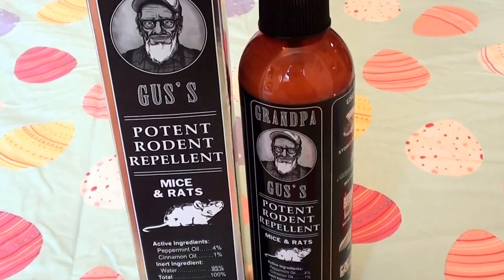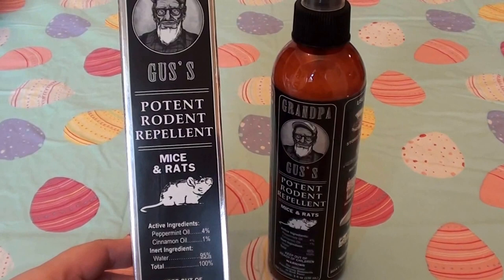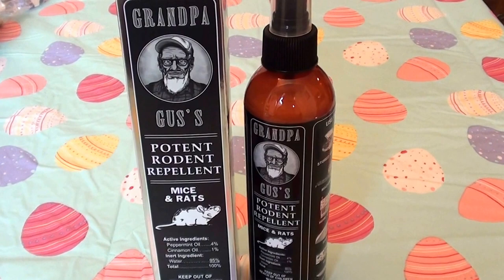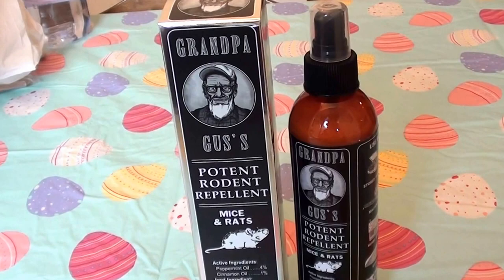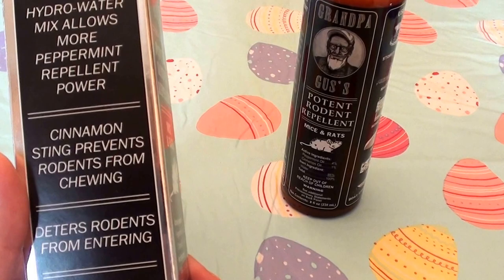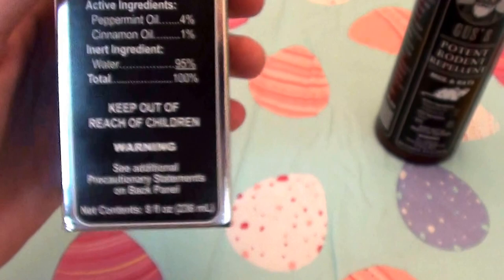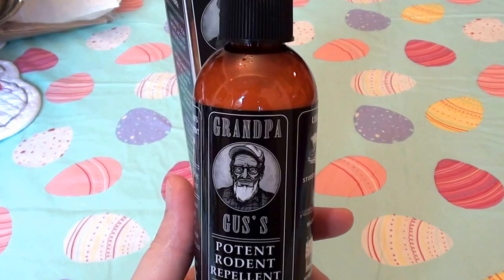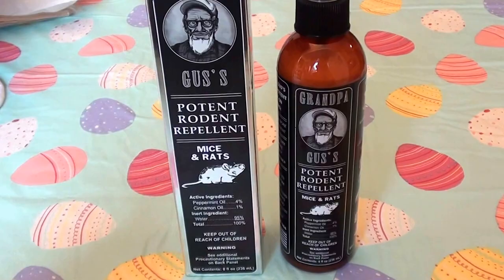Grandpa Gus's Natural Mouse Rodent Repellent - Peppermint Oil for Mice & Rat Control